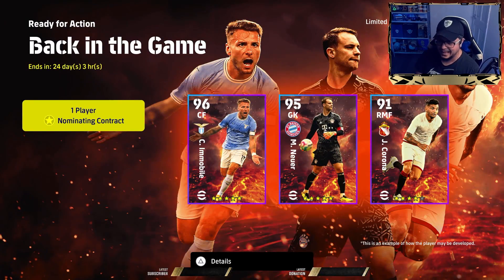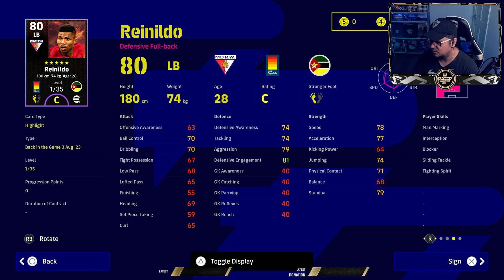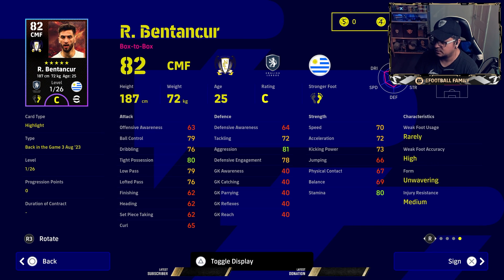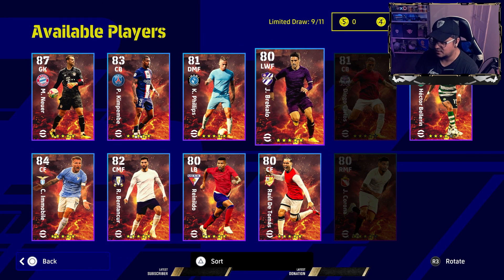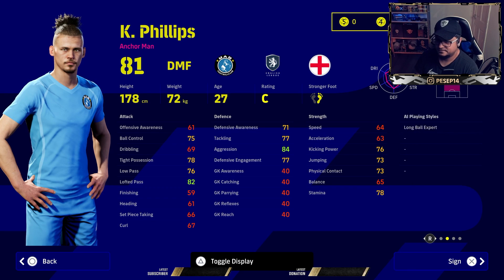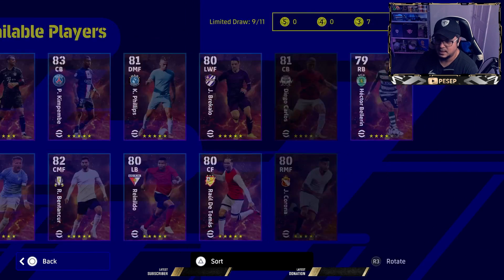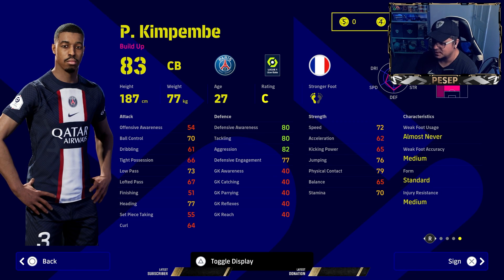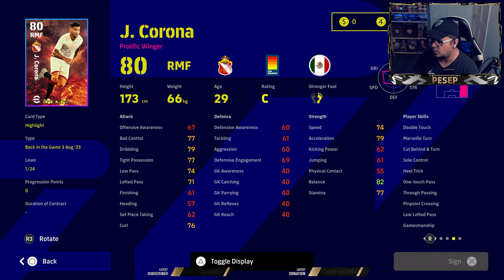eFootball 23 Nominating Contract Player recommendation August 2023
➜ LIKE Us of Facebook  eFootball Dream Team News, tips & Updates

➜ Discord: Chat eFootball, PES, Tips, News, Updates and More!

eFootball is an association football simulation video game developed and published by Konami. It is a free-to-play game after being completely rebranded from the original Pro Evolution Soccer (known as Winning Eleven in Japan) series to the eFootball series. The game's first season, entitled eFootball  was released on 30 September 2021, then RE Released on april 2022.